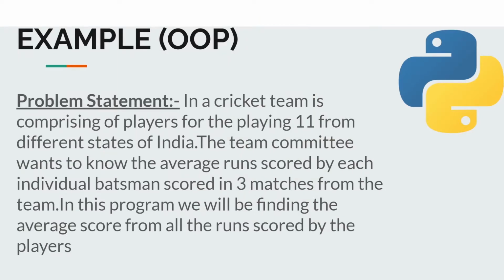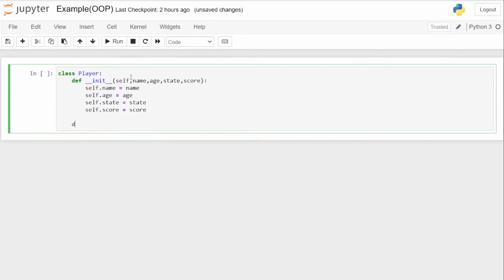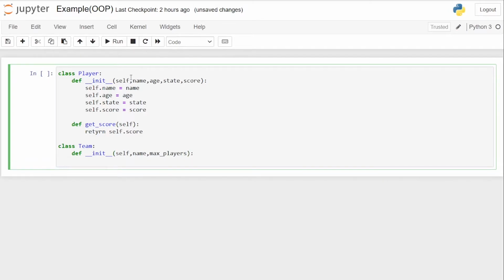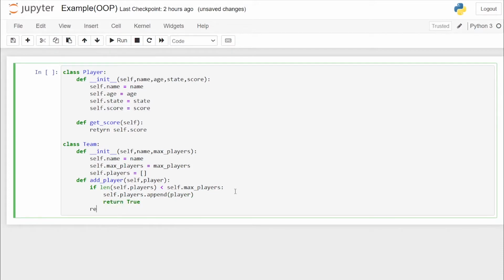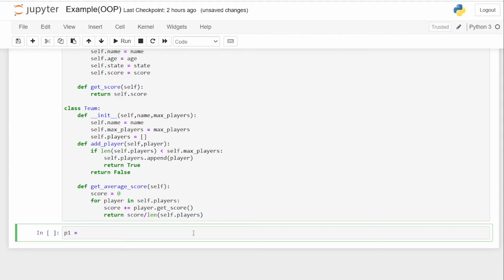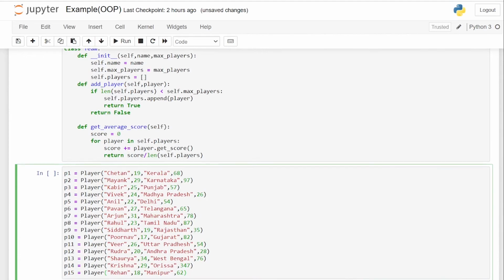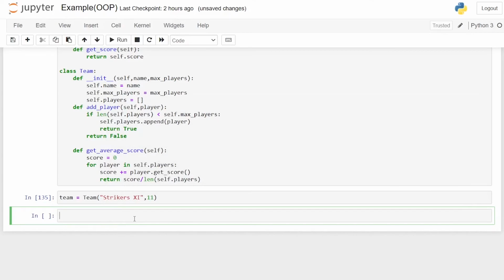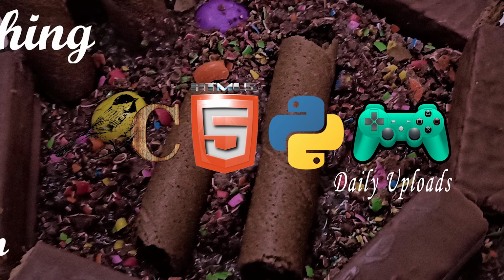OOP Using Python with Example | Exercise - 2 | Python Programming for beginners